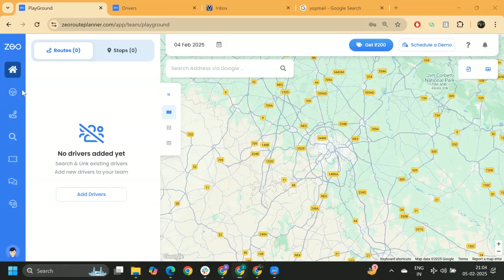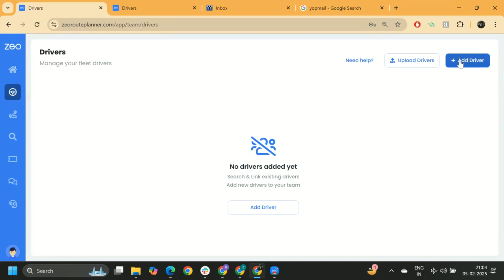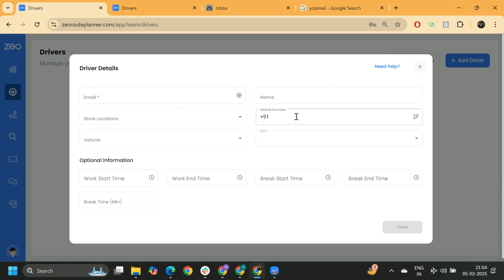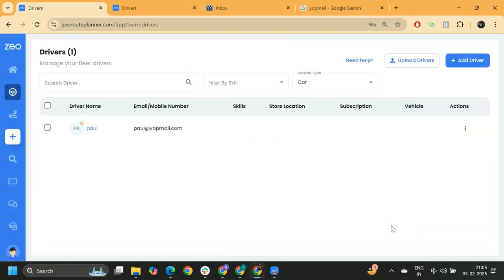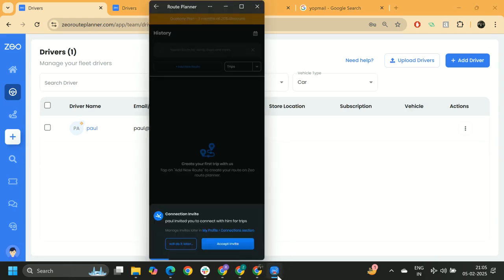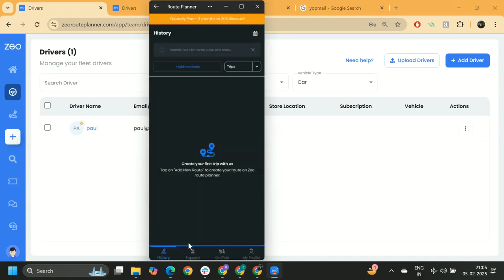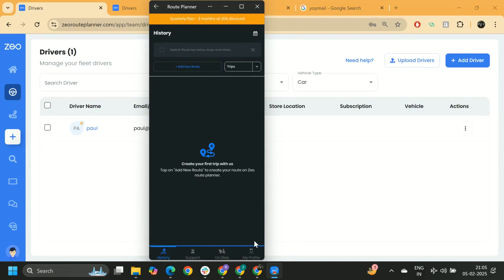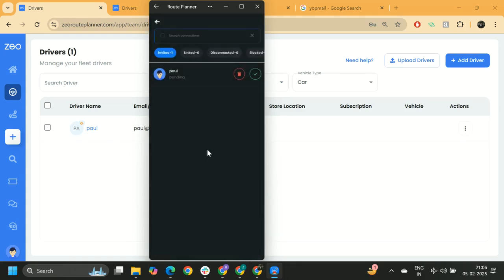How can I link my drivers with Fleet and drivers can verify the connection?